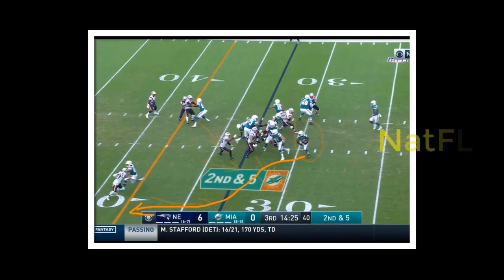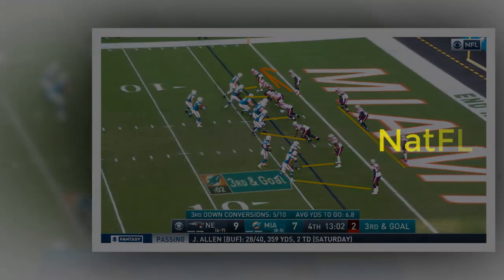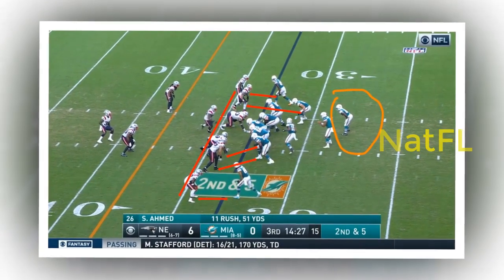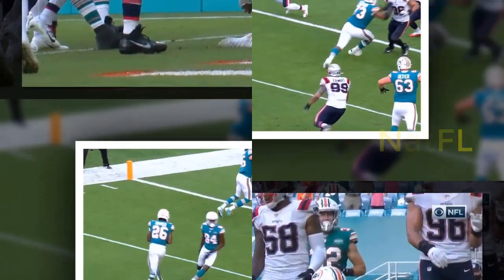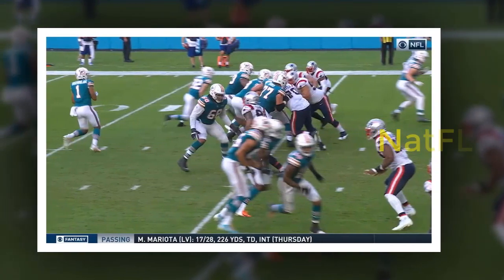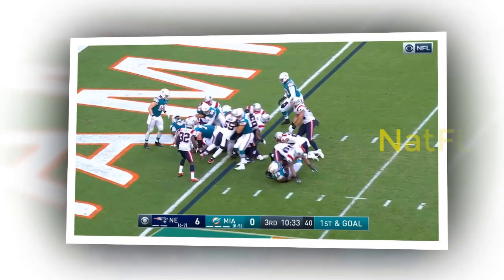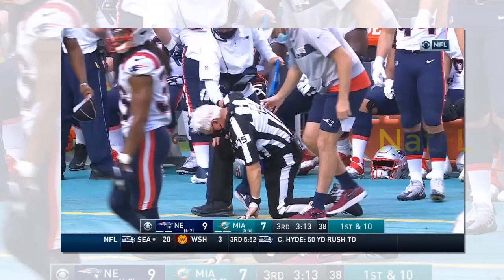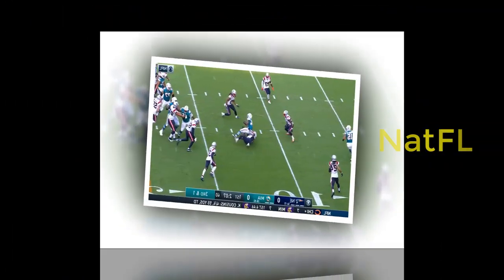Miami Dolphins' 9 Secrets Stactic DESTROY Patriots and Coming is Raiders!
Miamidolphins news: Miami Dolphins'  9 Secrets Stactic DESTROY Patriots and Coming is Raiders!